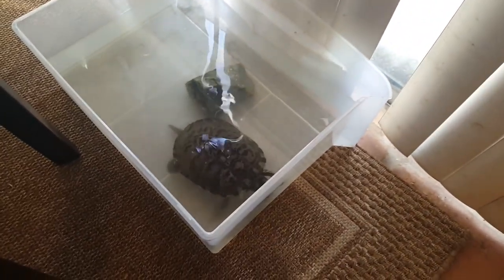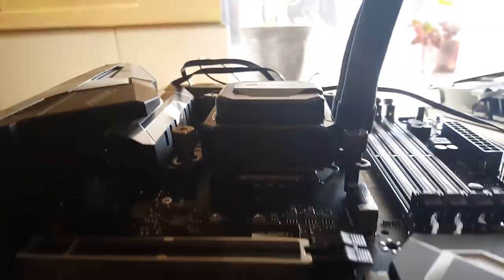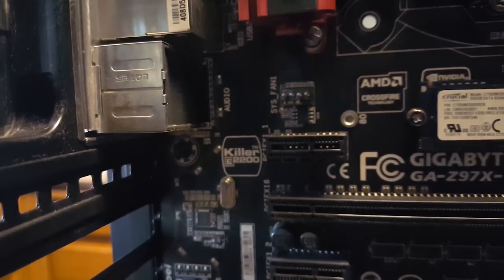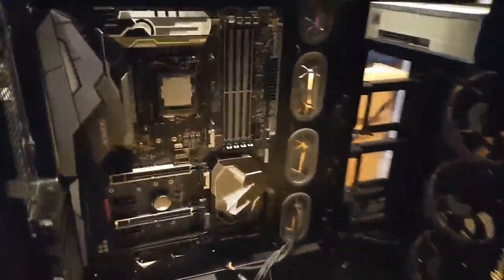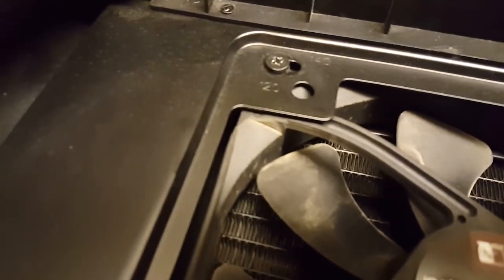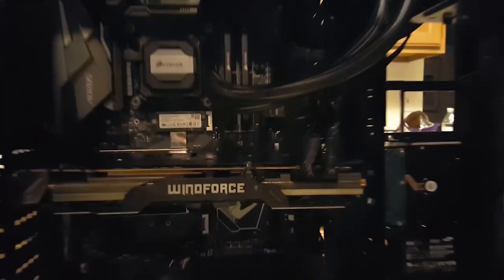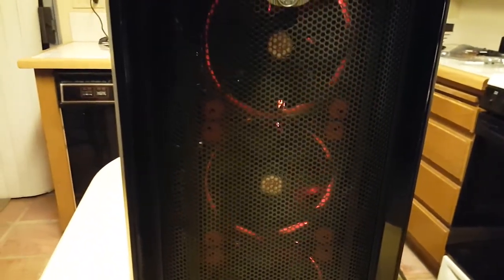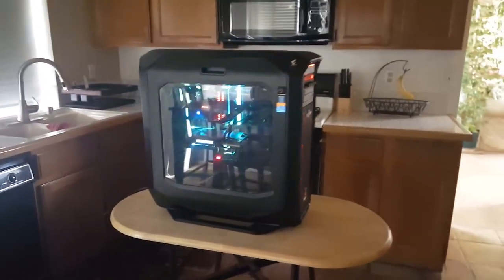Idiot Builds a Gaming PC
Well today i got something Different for you guys in this video i attempted to Rebuild my pc aaannddd lets just say i was super rusty lol hop you guys enjoy.

Dj CUTMAN-
Chrono Trigger - Secret Of The Forest

Logic - 5am

PC SPECS:

GPU: 980 ti G1

CPU: I7 8700k //cooled with H110i GT AIO water cooler

MOTHERBOARD: aorus z370 gaming 5

RAM: 16gb of Corsair Vengeance LED 3000 DDR4

MEMORY: Two 500GB SSD's & 3TB HARD DRIVE

POWER SUPPLY: EVGA SUPER NOVA NEX 750G